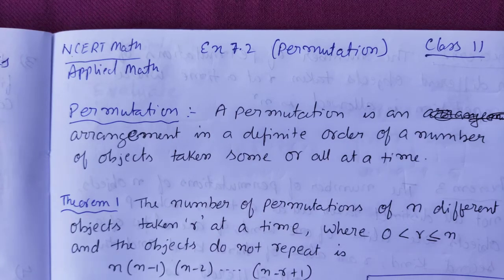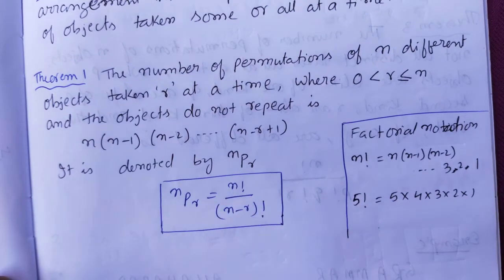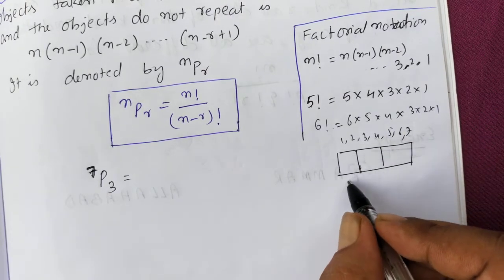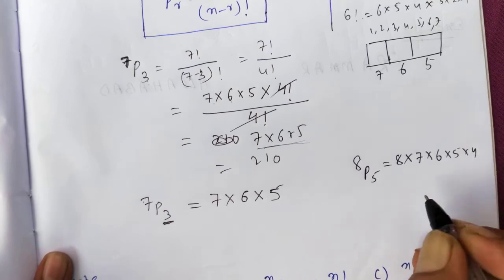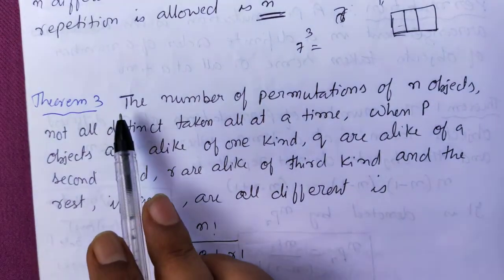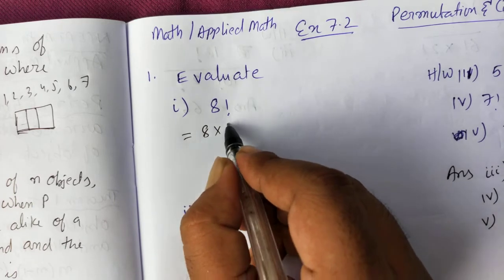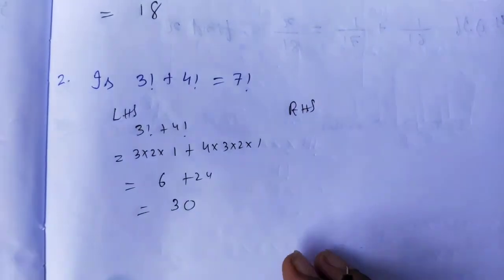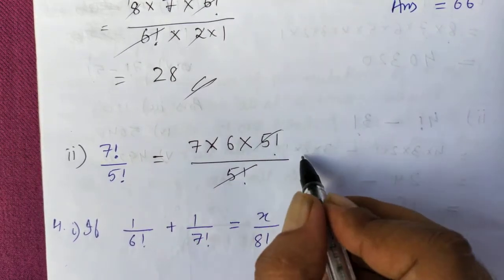Ncert Math CLASS 11 Ex 7.2 Permutation and Combination.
Ncert Math CLASS 11 Ex 7.2 Permutation and Combination Solved in English by SKOOL FOR ALL.